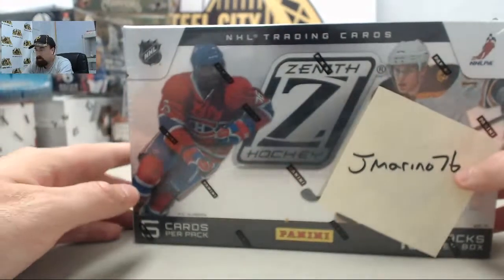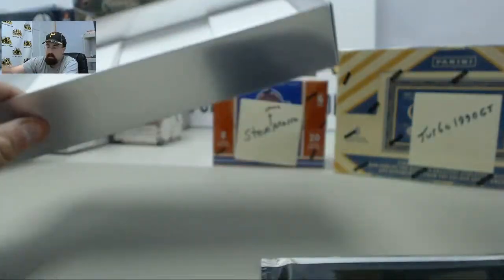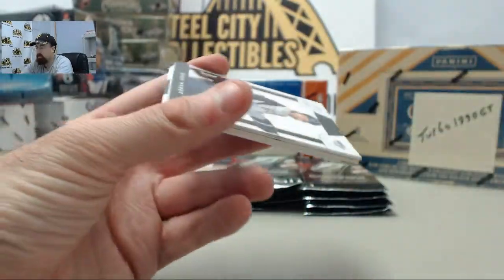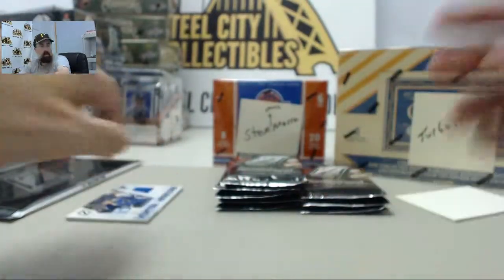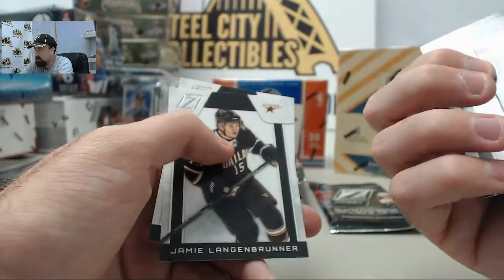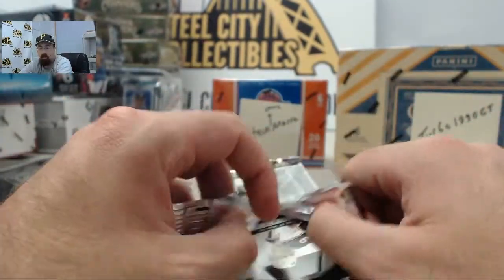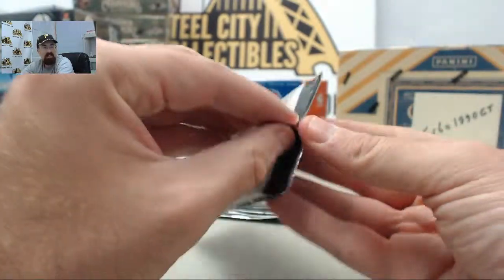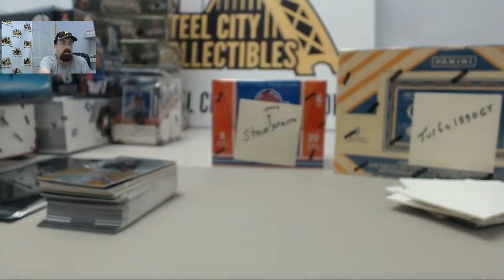2010-11 Panini Zenith Hockey LIVE 100 Box Giveaway Break